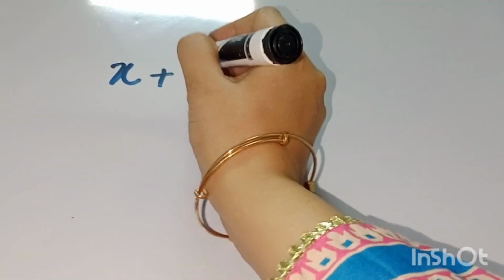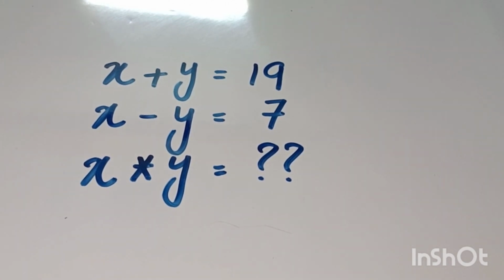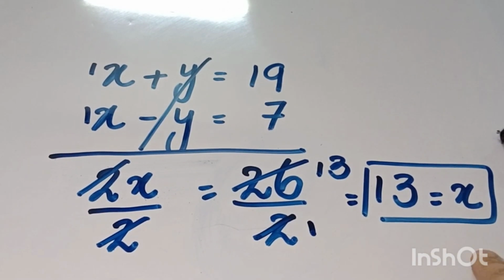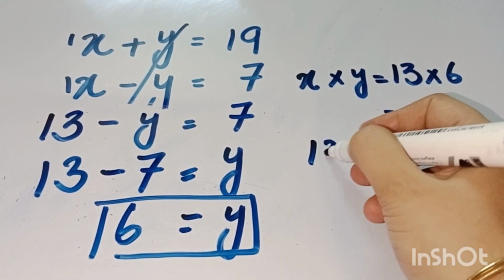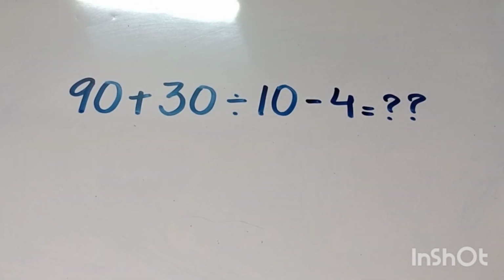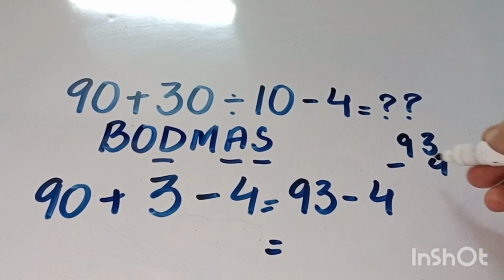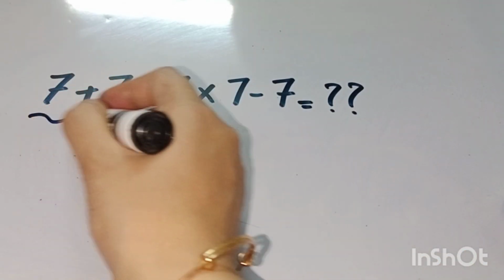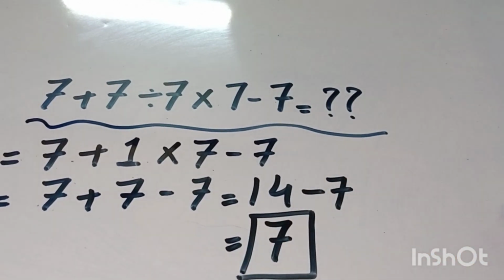Solving the Unsolvable: The Toughest Maths Puzzles Ever!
maths puzzle solution
make 6 maths puzzle solution
simple maths puzzle with solution
make two maths puzzle with solution
create your own maths puzzle with solution
joyful maths class 2 puzzle solutions
five maths puzzle with solution
maths problem solution app
maths puzzle solver ai
maths problem solution ai
maths puzzles and solutions
maths problem and solution
maths puzzle and answers
math problem and solution examples